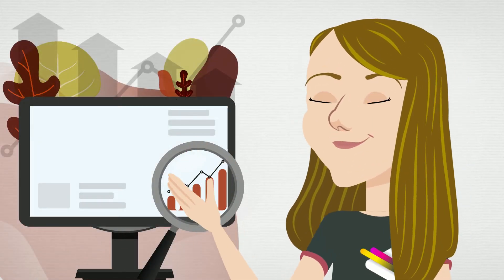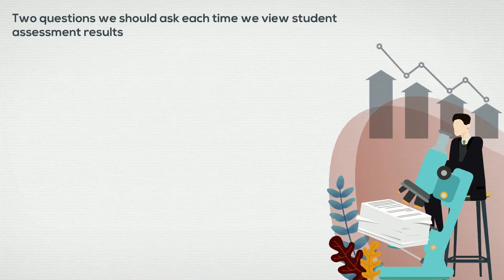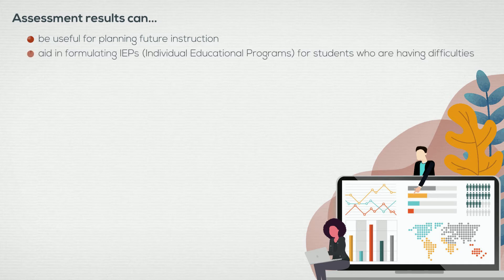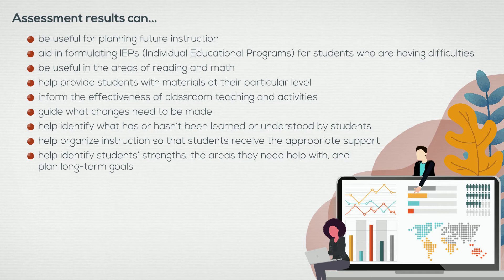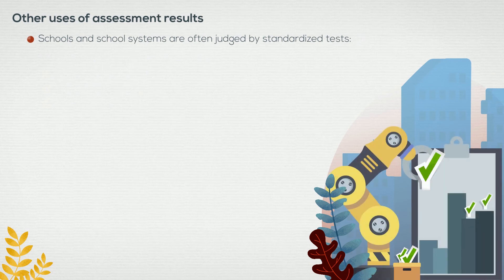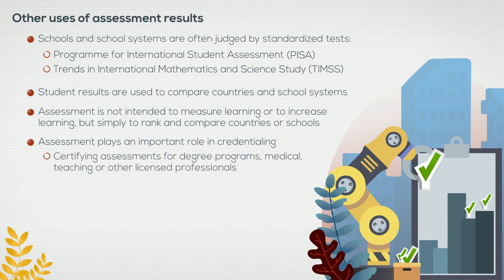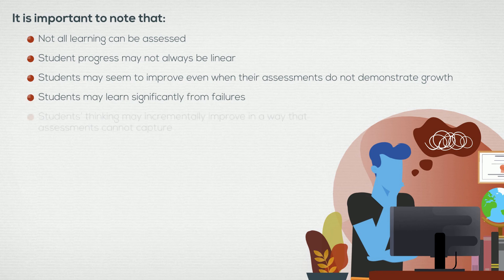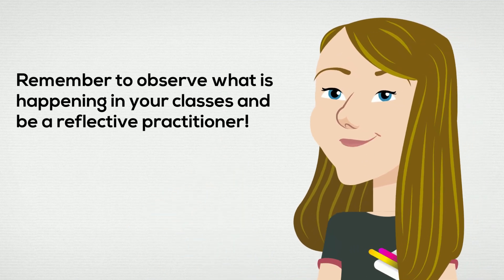Analyse and use assessment data to inform planning and teaching